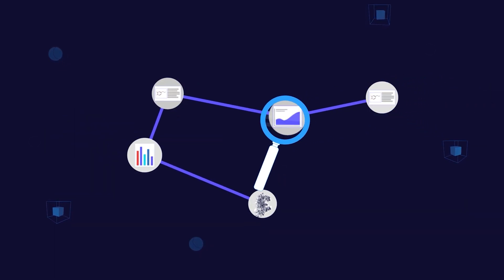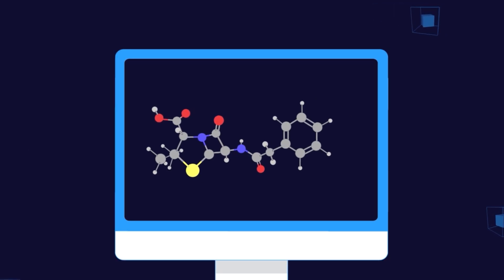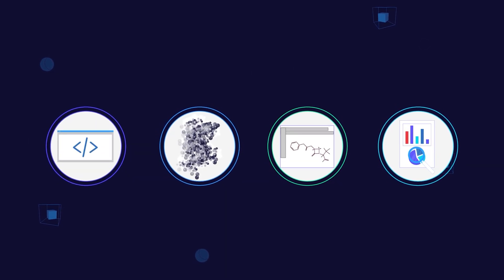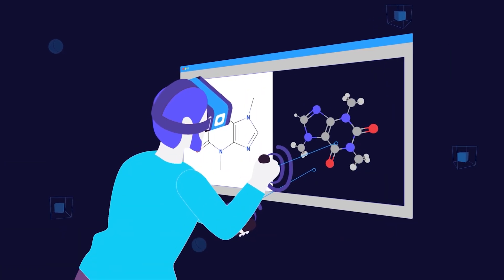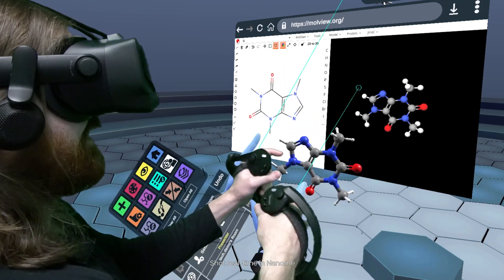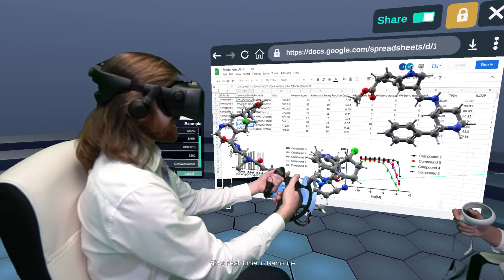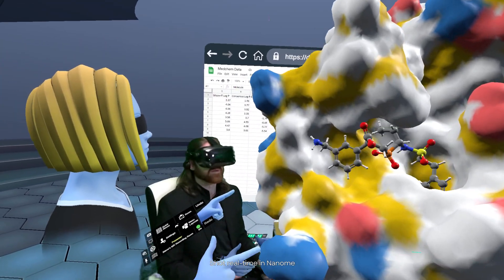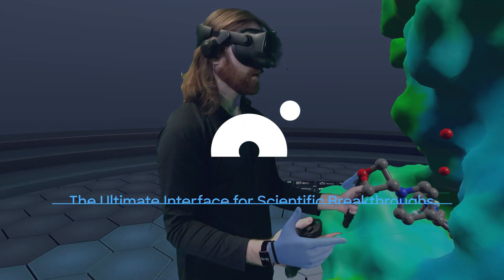Nanome: The Ultimate Interface for Science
Nanome is the ultimate interface for scientific discovery, starting with molecular data. Top R&D labs conduct cutting-edge research and make billion-dollar decisions in Nanome. But, Nanome isn’t just for experts, it’s also used by students and amateur scientists studying chemistry and biology. Anyone can build 3D molecules or simulate an entire protein made of hundreds of atoms, all in one collaborative environment. Transform the way you learn, design, and communicate molecular structures with Nanome. Available on the new Meta Quest Pro.

Visit nanome.ai/setup to download Nanome
Get started today by downloading Nanome for free on: